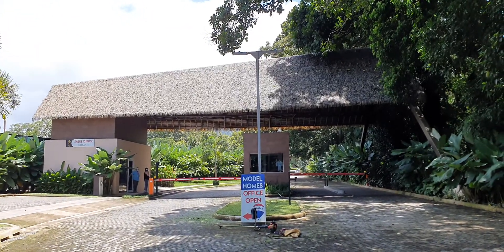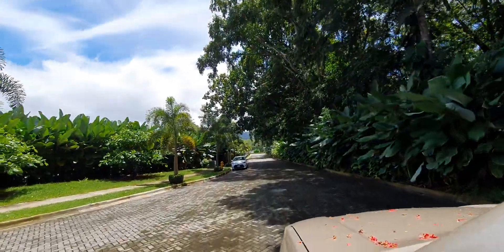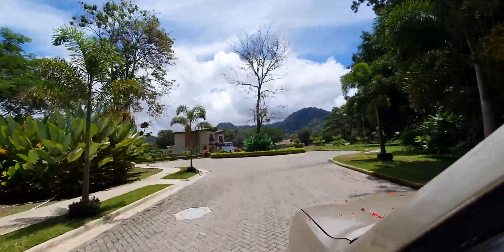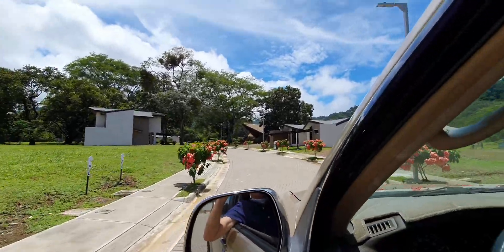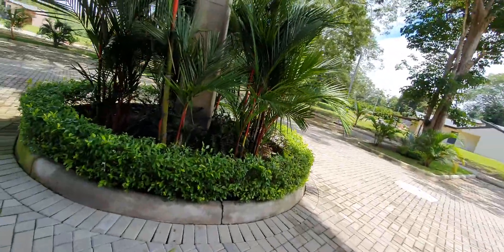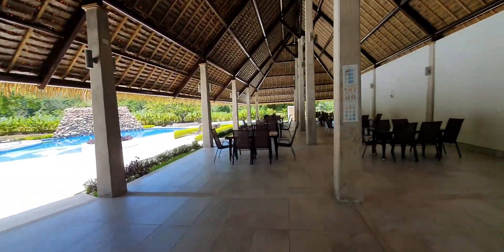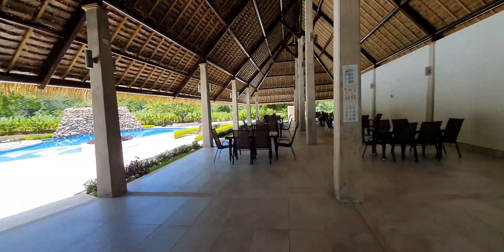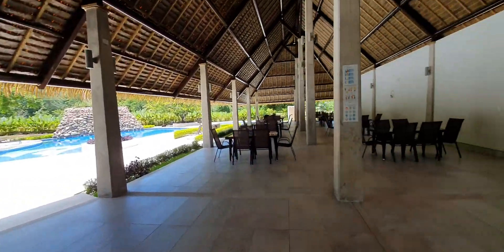Ciudad del Mar #52